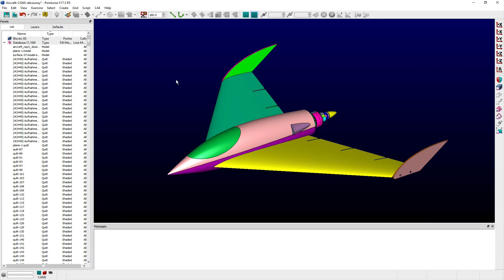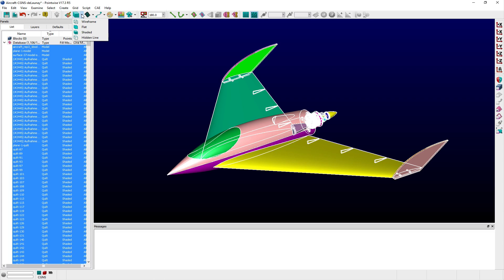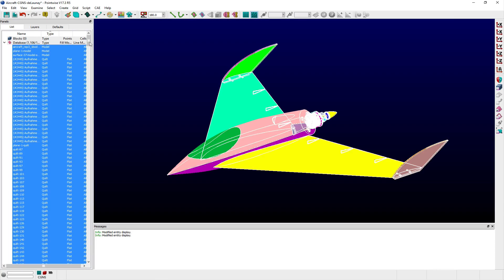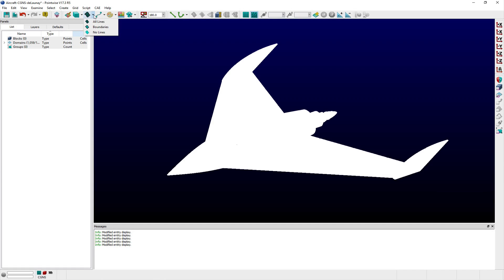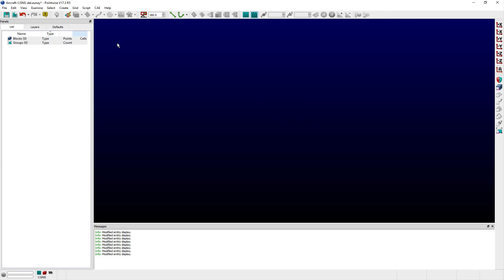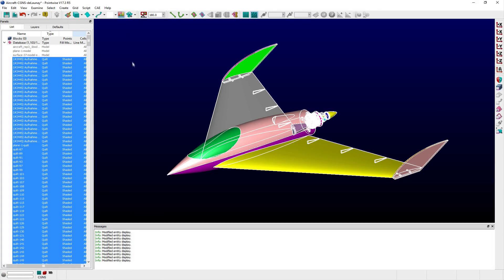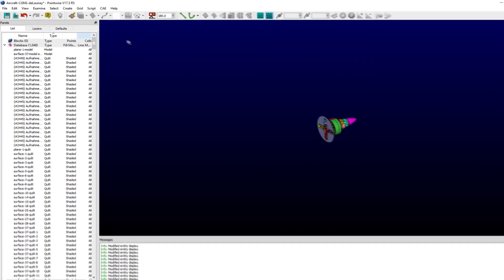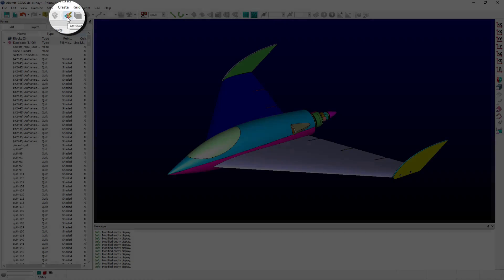Changing Display Attributes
In this video we describe and demonstrate how the display of database and grid entities can be manipulated using the Attributes panel.